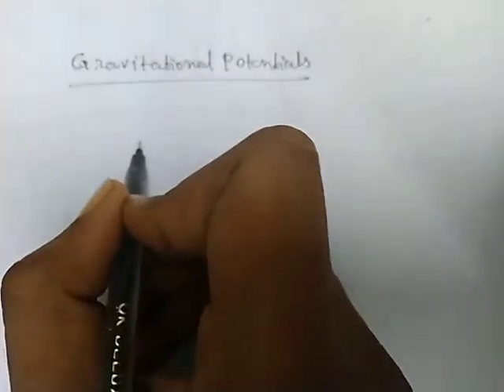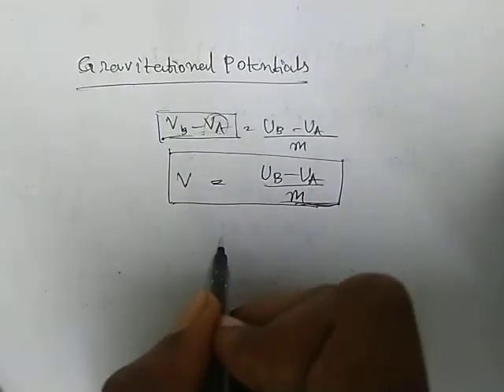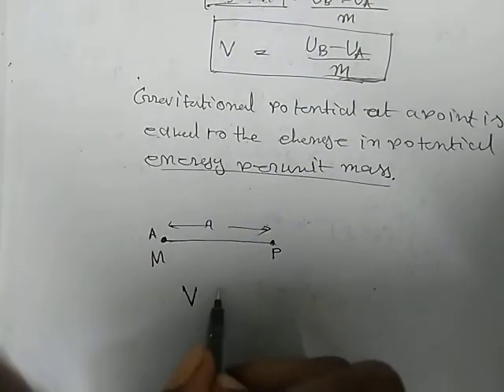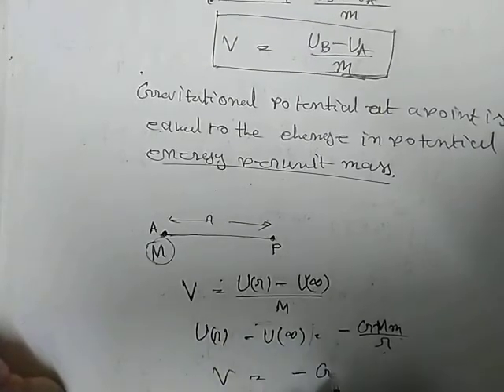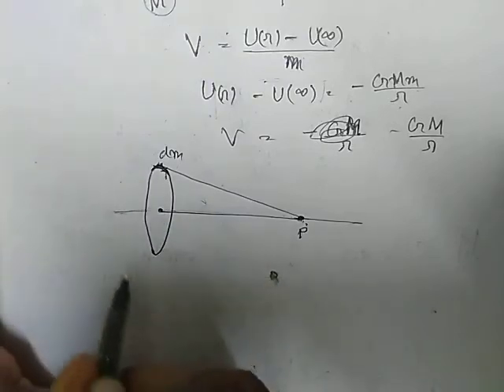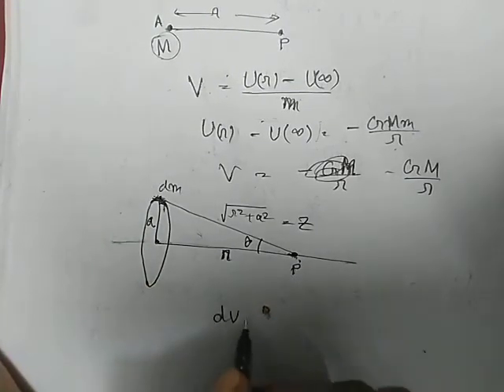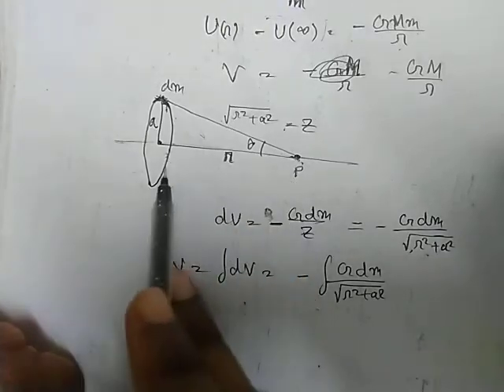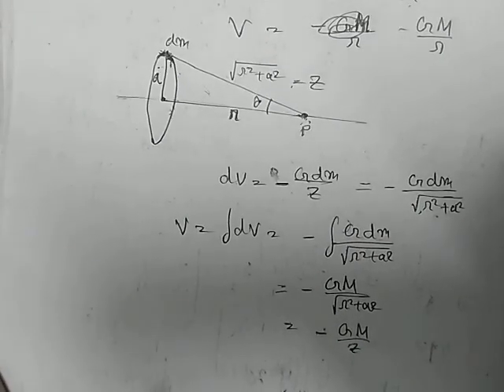Gravitational Potential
Potential for ring , point mass